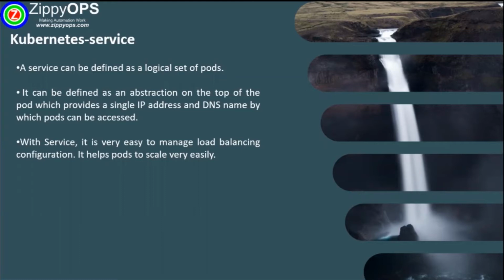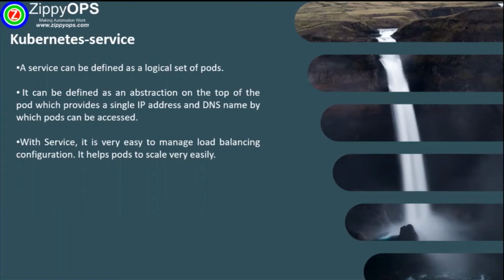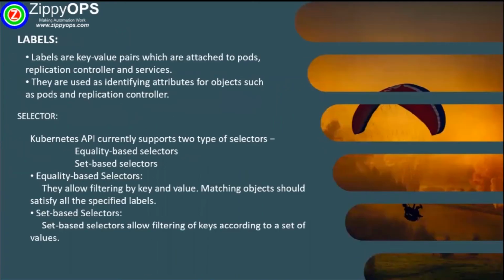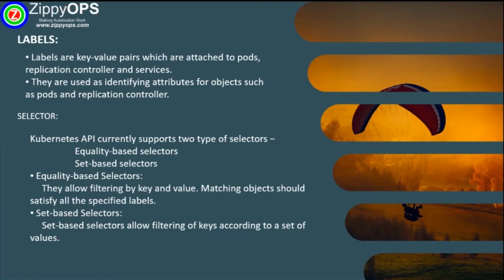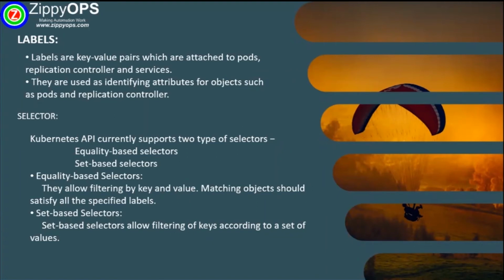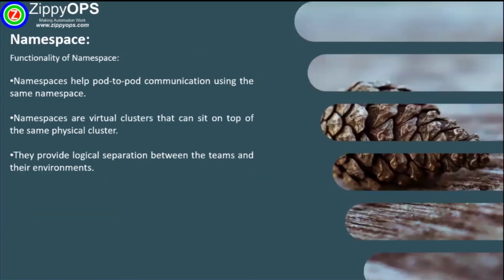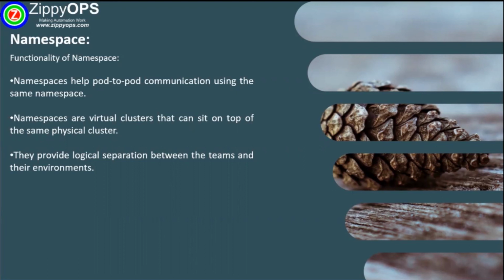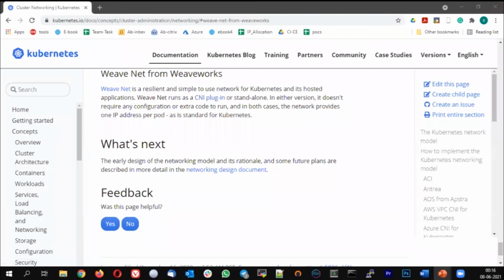Kubernetes services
An abstract way to expose an application running on a set of Pods as a network service.
With Kubernetes, you don't need to modify your application to use an unfamiliar service discovery mechanism. Kubernetes gives Pods their own IP addresses and a single DNS name for a set of Pods and can load-balance across them.

V2-07. Kubernetes Ingress and Port